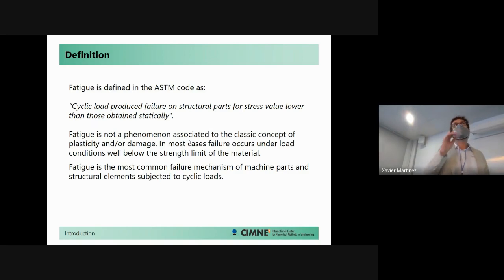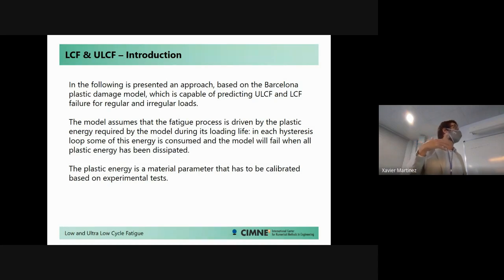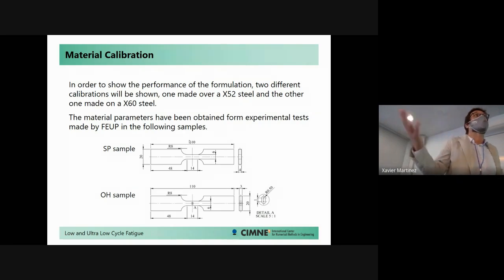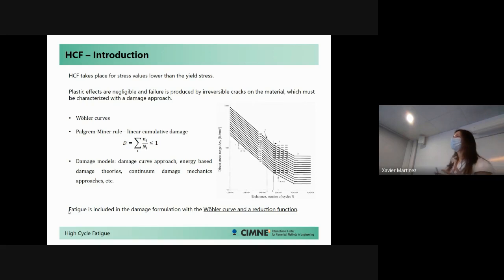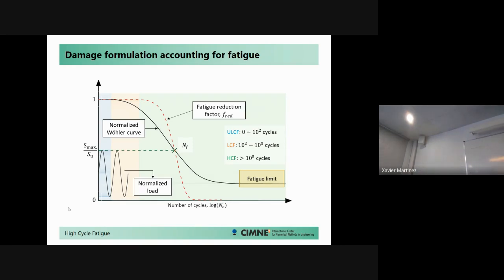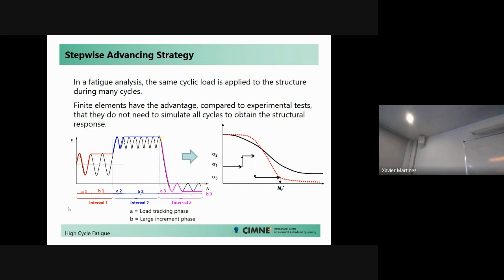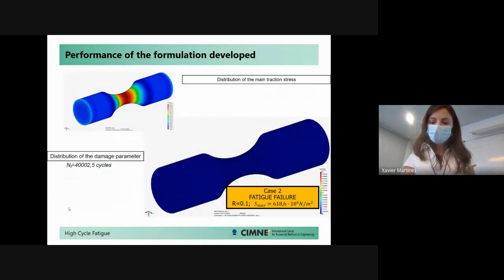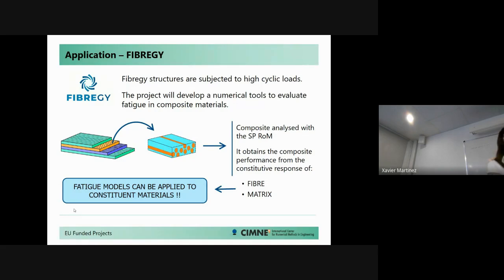[COMPLAS COURSE 2021] Plastic damage approach to fatigue analysis, by X. Martinez and L. Barbu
This course of fatigue analysis includes general concepts of fatigue, plastic damage approach to high cycle fatigue failure. Formulation and numerical examples, plastic damage model for the simulation of ultra-low cycle fatigue, as well as formulation and numerical examples.